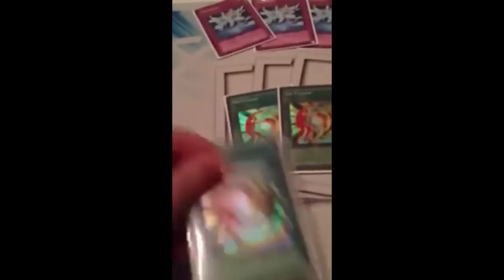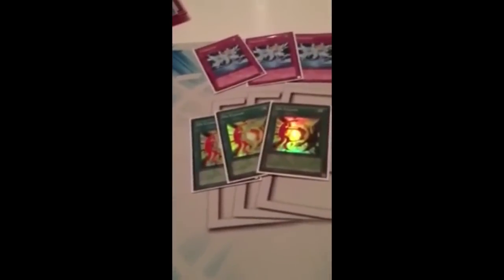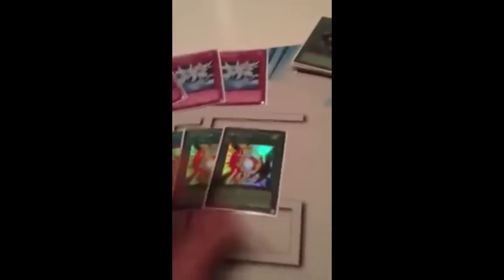Deck Profile Volcanic [Alpay Engin]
This is Alpay Engin's deck profile of his current Volcanic. Sorry for the bad quality. Enjoy!